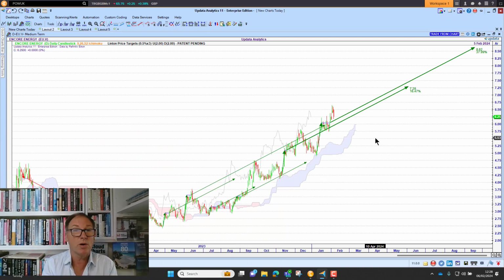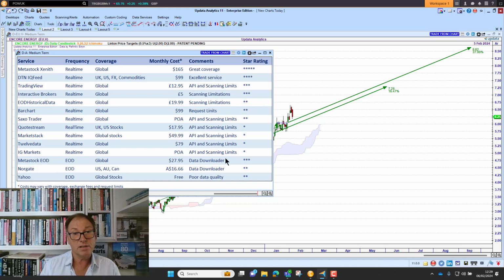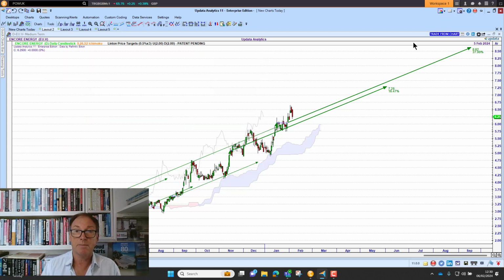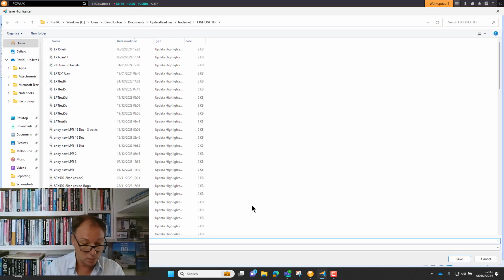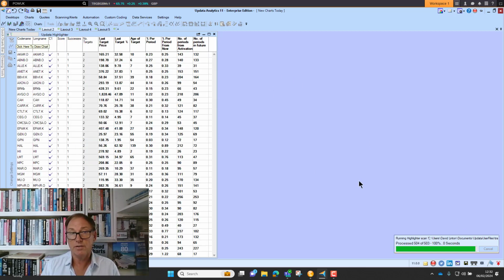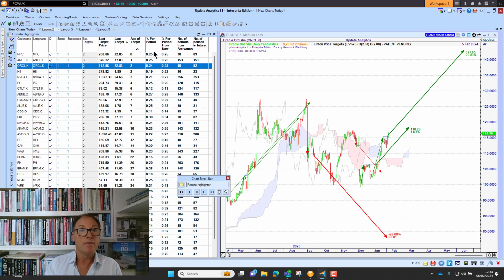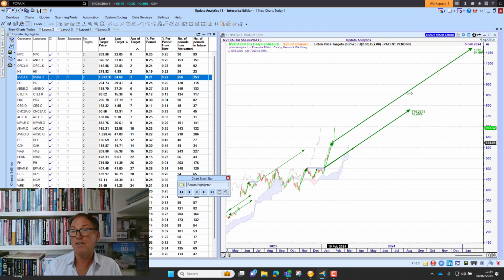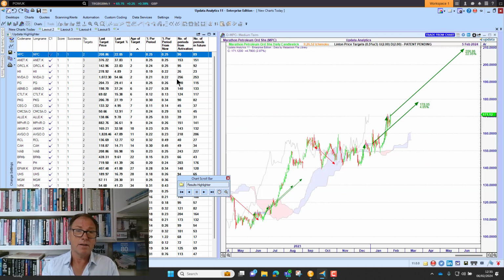Scanning for multiple upside targets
The 38 Stocks in the S&P500 with multiple upside targets. And some well known names have just given new upside Price Targets.

Here's how you scan for them. Multiple targets from different buying thrusts increases the likelihood of the targets being met. Of course you can do this on any universe on any time frame chart.